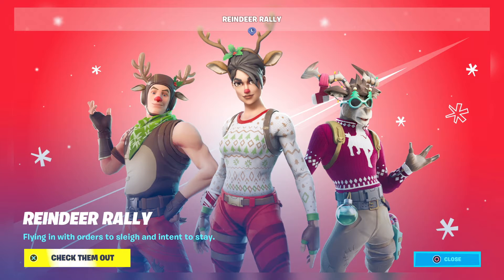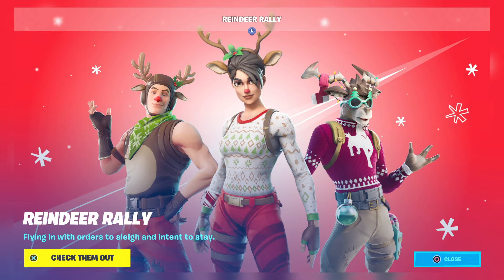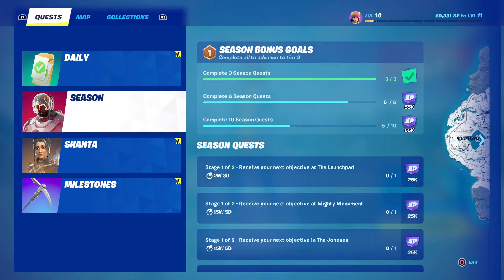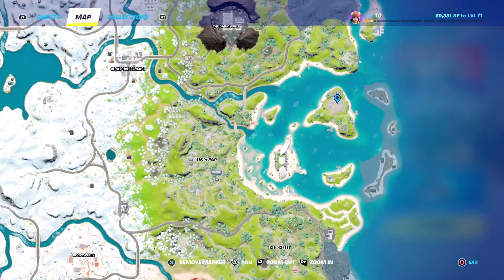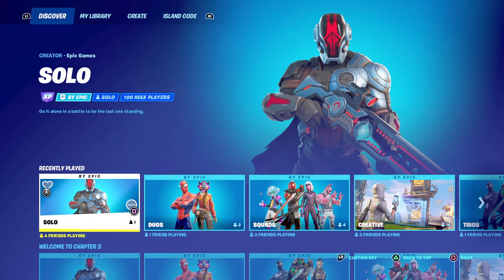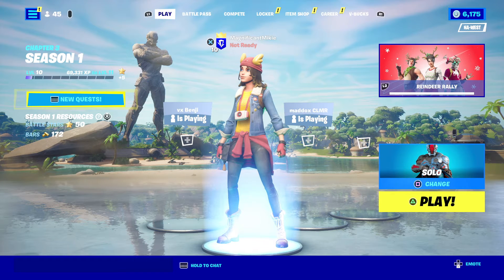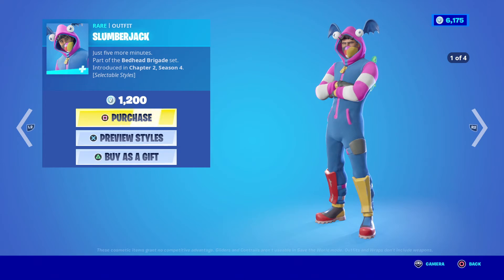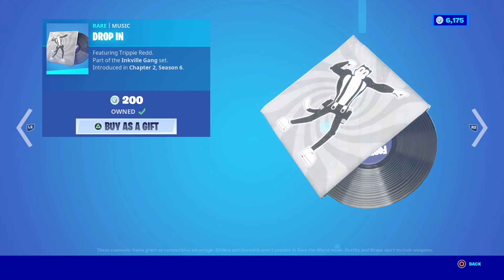Daily Fortnite Podcast 1365 - Pitch a Tent For More Wins